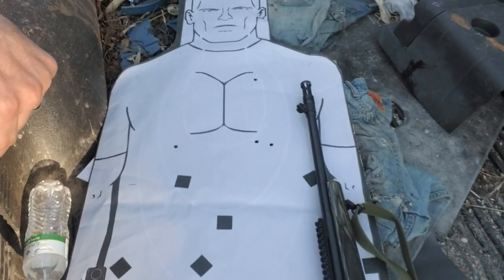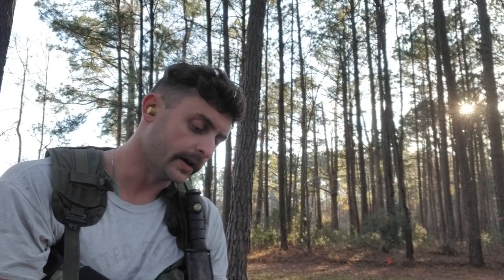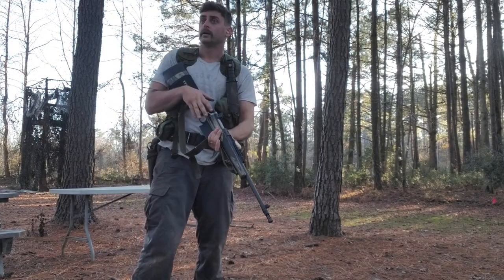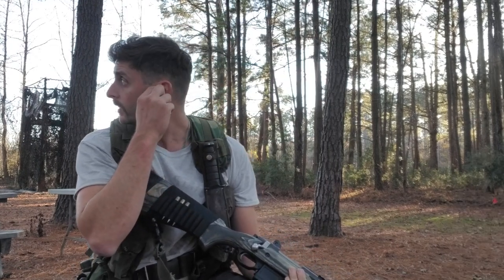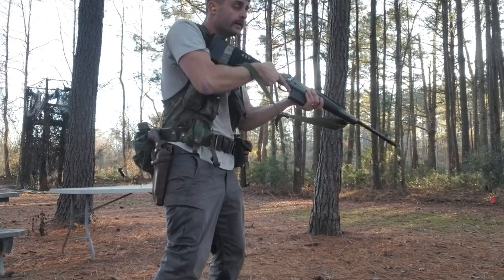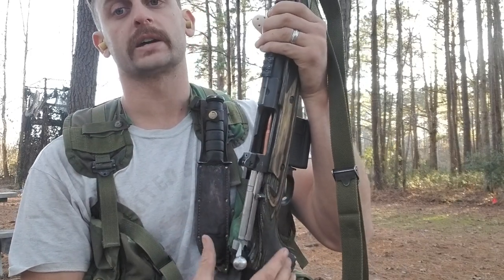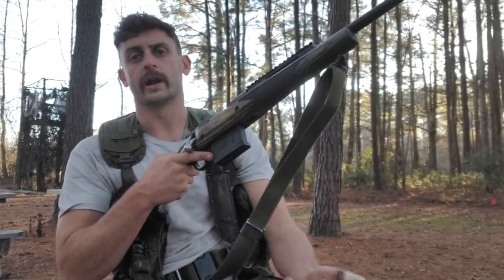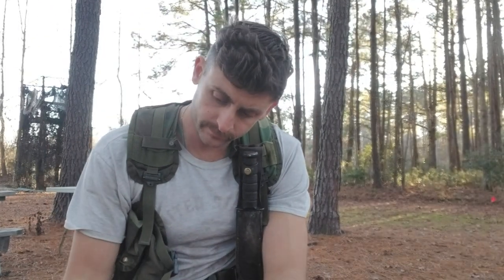Ruger gunsite scout rifle rapid fire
Snap shooting from a slung position and running the bolt quickly